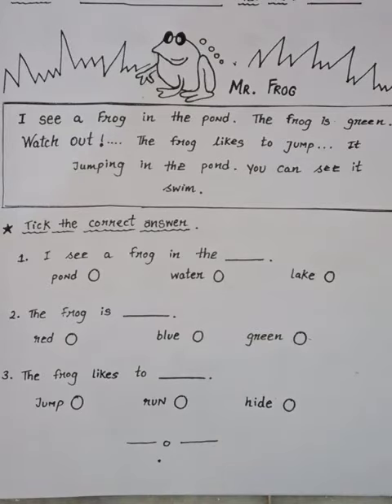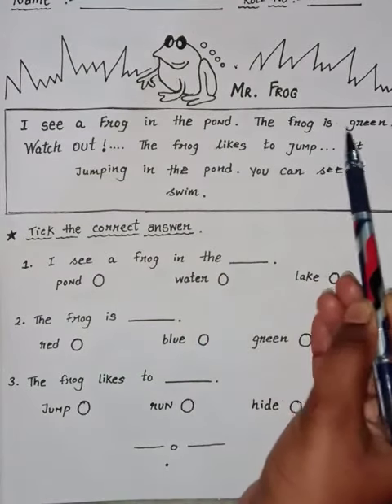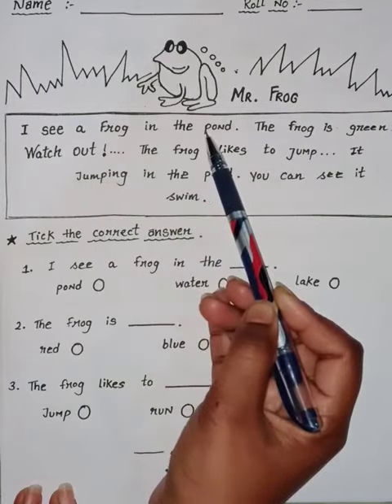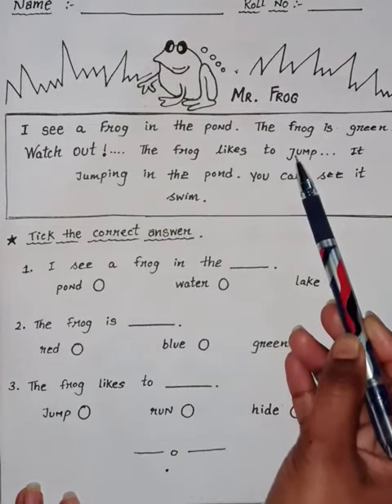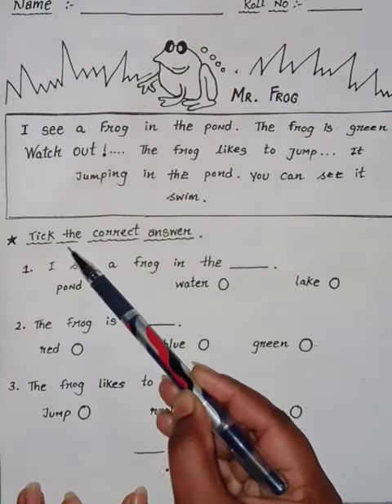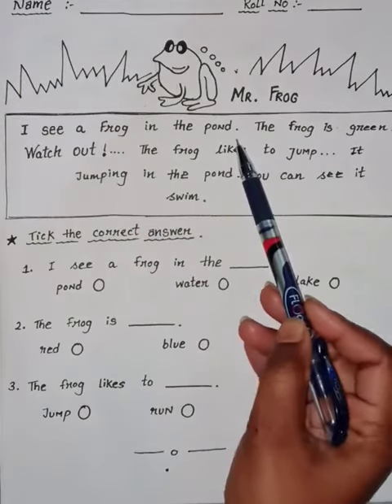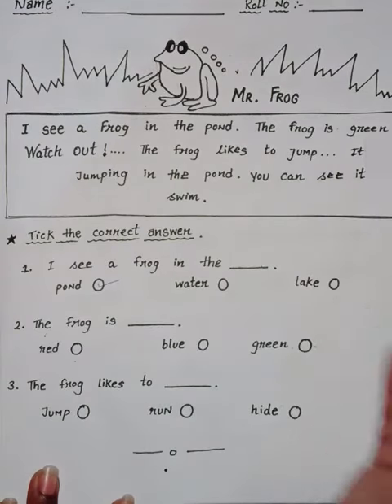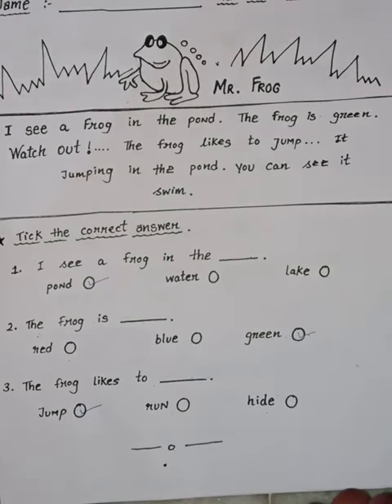Class first Sub :-English Activity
Amanpreet Madam